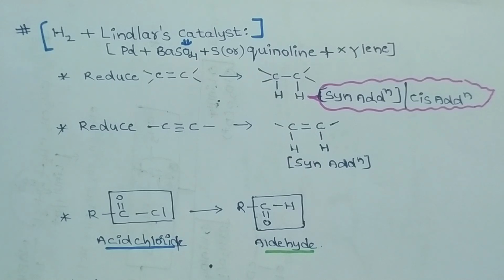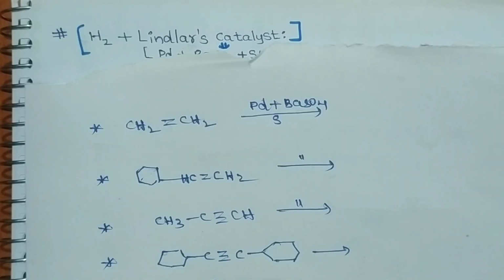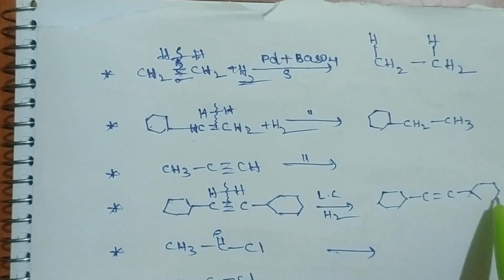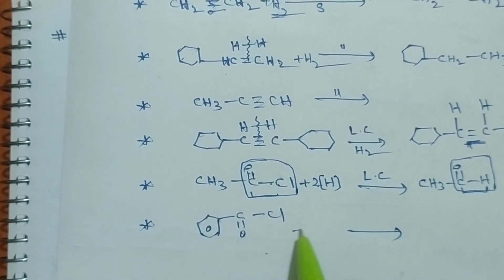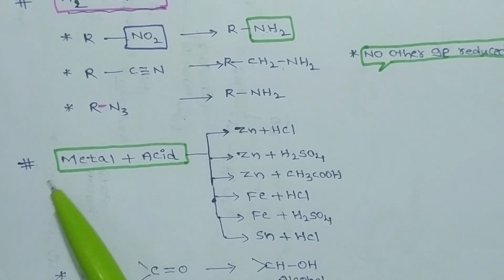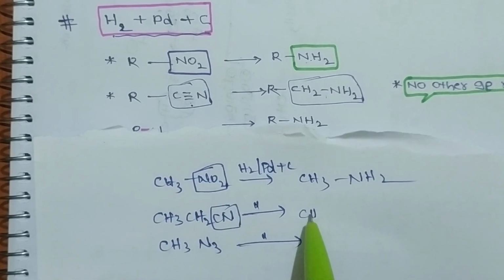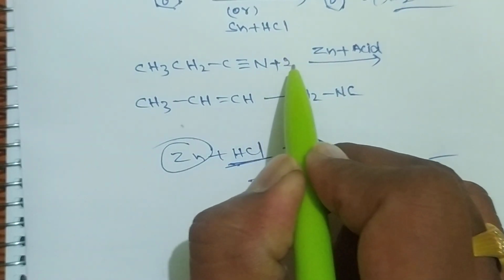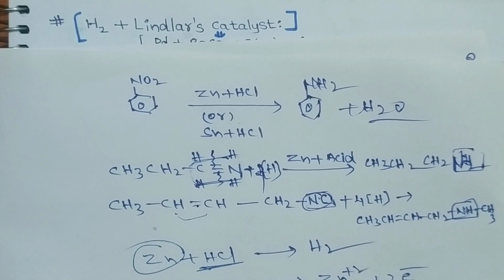simple tricks to slove reduction reactions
what is lindlars catalyst?